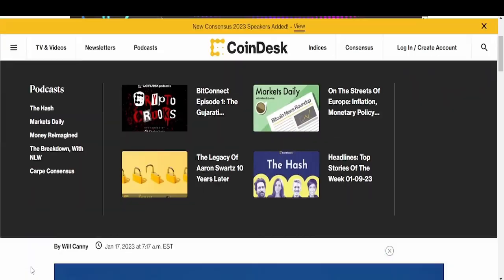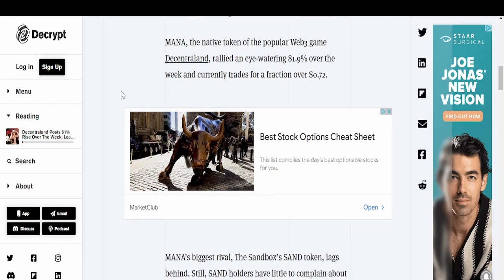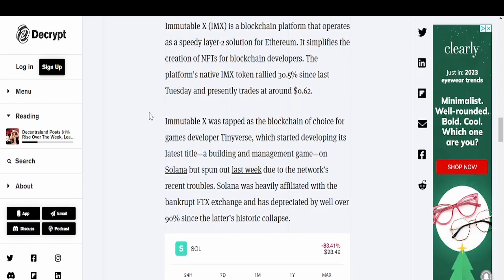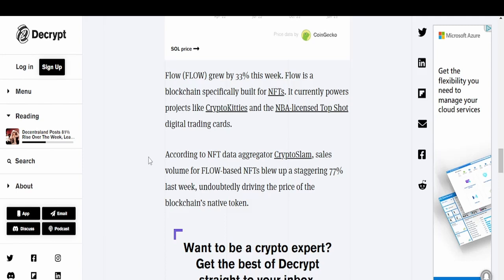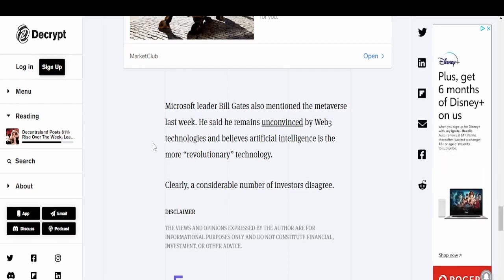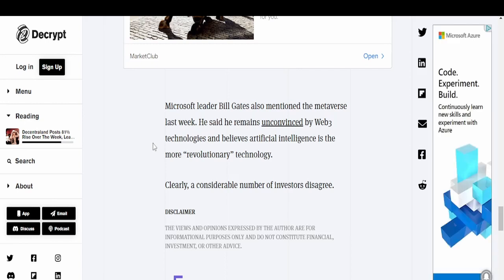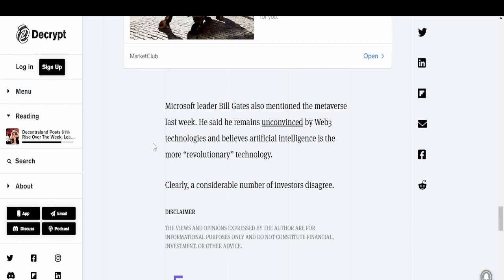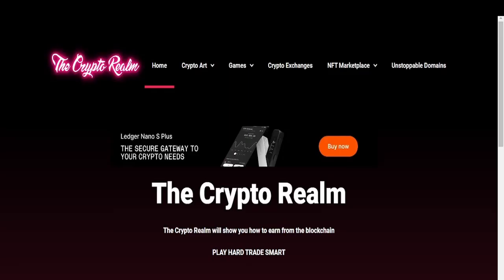Rise Of WEB3: WEB3 Platforms Decentraland, The Sandbox And ImmutableX Soar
The rise of Web3 and the metaverse is currently making waves in the cryptocurrency market, with tokens from popular metaverse projects experiencing explosive price growth over the past seven days. According to market data from CoinGecko, these tokens are even outpacing market leaders like Bitcoin and Ethereum.

One of the biggest winners in this trend is Decentraland's native token, MANA, which rallied an impressive 81.9% over the week and currently trades for just over $0.72. Decentraland is a virtual world that runs on the Ethereum blockchain, and users can buy and develop land, create and monetize content, and explore the virtual world using a VR headset. The recent rally in MANA's price can be attributed to the increasing adoption and interest in Decentraland and the Web3 space.

Another popular token, SAND from The Sandbox, also saw significant growth with a 41.8% increase in value, currently trading for just under $0.72. The Sandbox is a user-generated content platform that allows players to build, share, and monetize their own 3D worlds and games. The platform is built on the Ethereum blockchain, and SAND is used to purchase LAND, the virtual real estate in the game. The recent rally in SAND's price can be attributed to the growing interest in user-generated content and the potential of the platform to disrupt the gaming industry.

The native token for Axie Infinity, a blockchain-based game where players raise and battle adorable creatures, also saw a 23% rally over the last week and currently trades at $9.06. Axie Infinity is a game that combines blockchain technology with the concept of virtual pets, allowing players to breed, raise, and battle creatures called Axies. The game also has a marketplace where players can buy and sell Axies and other in-game items, and the AXS token is used to participate in the game's economy. The recent rally in AXS's price can be attributed to the growing interest in blockchain-based games and the potential of the game to disrupt the virtual pet market.

Immutable X, a blockchain platform that simplifies the creation of NFTs for developers, also saw significant growth with its native IMX token rallying 30.5% over the past week and currently trading at around $0.62. Immutable X operates as a layer-2 solution for Ethereum, enabling faster and cheaper transactions for NFTs. The platform was recently chosen by game developer Tinyverse for its latest title, a building and management game, due to issues with the Solana network. The recent rally in IMX's price can be attributed to the growing interest in NFTs and the potential of the platform to simplify the creation of NFTs for developers.

The term "metaverse" refers to a new digital environment that builds on the current internet, in which consumers will interact with their digital world through virtual reality interfaces. The metaverse is a broad term that encompasses a spectrum of things, but generally, it refers to the integration of virtual reality and blockchain technology to create a new digital economy. The recent reports that Apple will enter the space with its own VR/AR headset in Spring has further sparked industry chatter around the topic.

LIBRARY (ITS LIKE YOUTUBE) DECENTRALIZED AND PAYS YOU TO CREATE OR WATCH

GAMES ON THE BLOCKCHAIN AND COLLECTABLES

CRYPTO ART PLATFORMS

DISSCLAIMER
I AM NOT A FINANCIAL ADVISOR. I PROVIDE ENTERTAINMENT AND MY PERSONAL OPIONION ON CRYPTOCURRENCIES. IT IS UP TO YOU TO DO YOUR OWN RESEARCH. THIS CHANNEL MAY PROVIDE SNIPPETS OR SHORT CLIPS FROM ARTICLES OR NEWS CASTS MEANT FOR EDUCATION AND ENTERTAINMENT PURPOSES. IN THE EVENT THAT THERE HAS BEEN A COMPLAINT ABOUT THE USE OF SUCH ARTICLES AND NEWS CASTS WE WOULD BE WILLING TO TAKE DOWN THE VIDEO. IT IS NOT OUR INTENT TO EXPLOIT SUCH INFORMATION BUT TO PROMOTE THE NEWS THAT WAS GIVEN